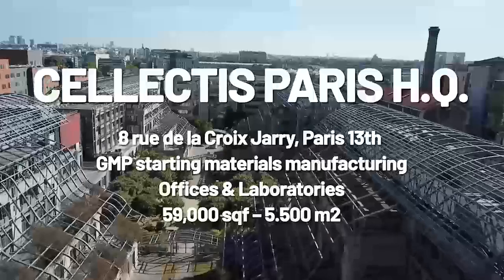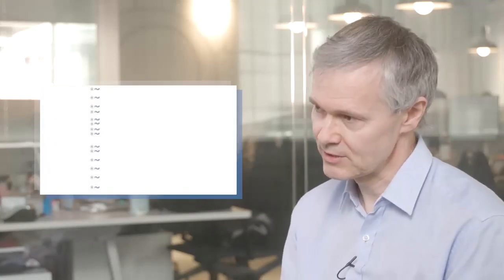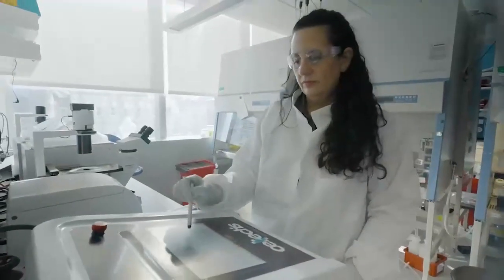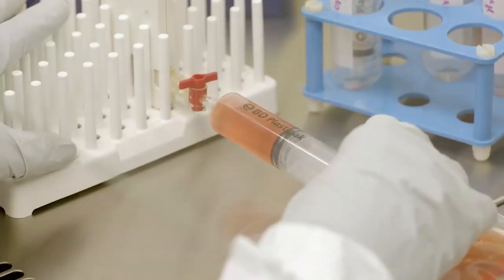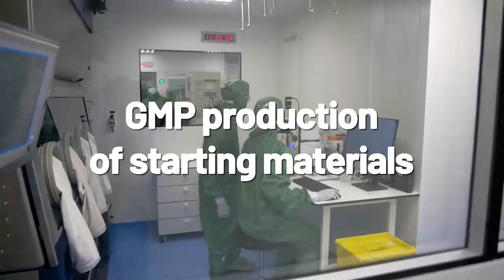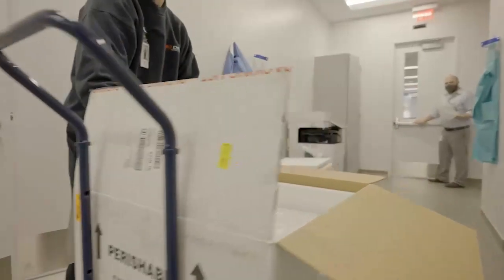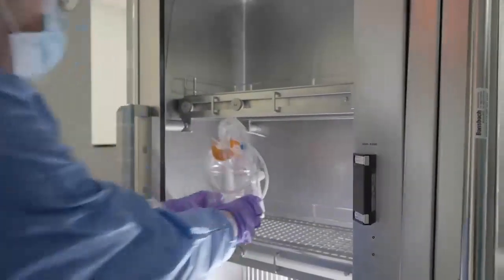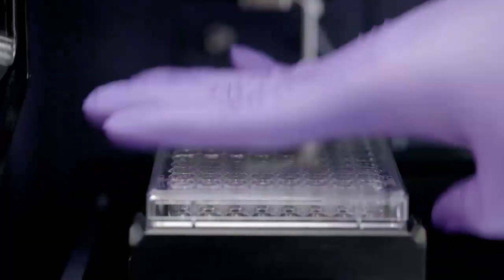Cellectis Innovation Days- Episode 3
In Episode 3, you will discover Cellectis’ innovation cycle, ‘from bench to bed’; how a new innovative project takes form, is developed and ends up in a patient.

Join us on a virtual visit to all Cellectis sites (New York, Raleigh and Paris) featuring a virtual tour of our newly finished GMP manufacturing facilities. Cellectis scientists will provide an inside look into the Company’s earliest-stage, preclinical product candidate pipeline and gene-editing technologies, showing our audience our best-in-class proprietary technologies, within a “one-stop-shop.”